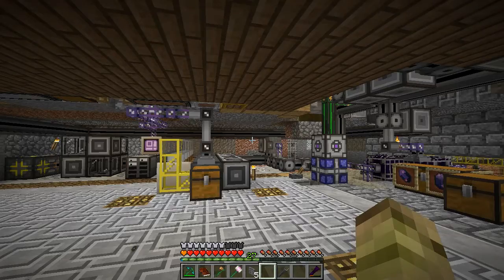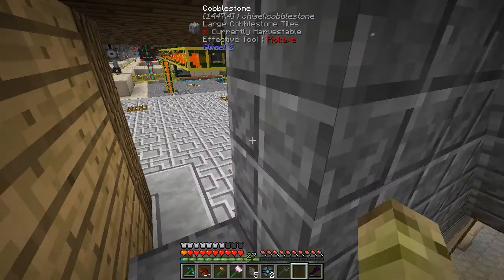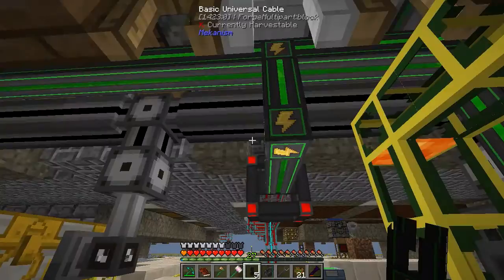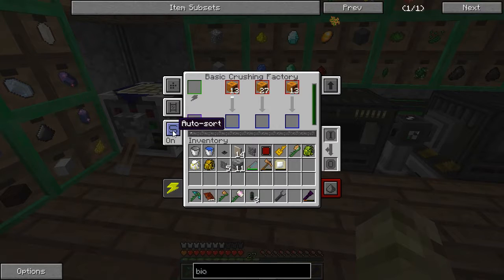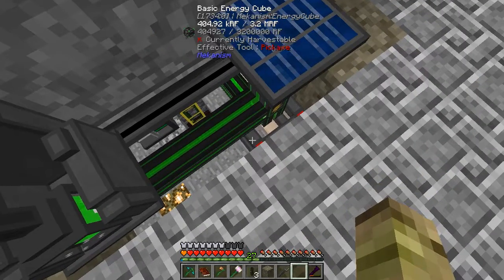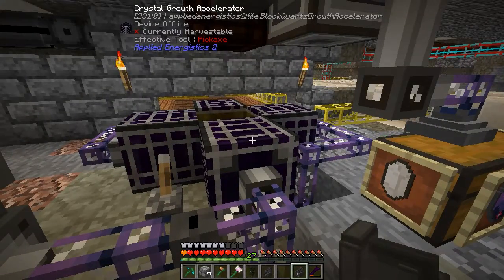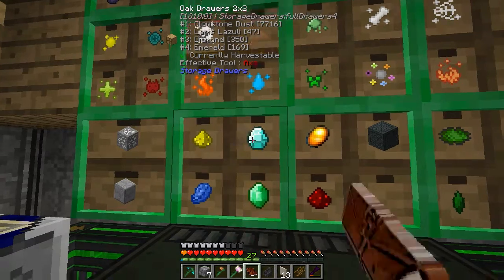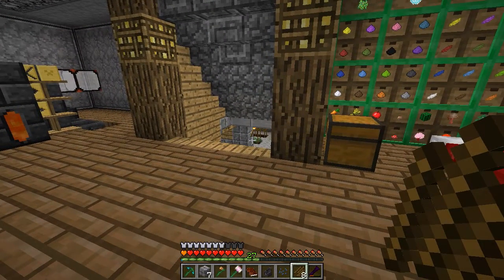Minecraft : Regrowth : 37 : "Lean, Mean, Green Machine."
What Happens when Nature goes missing?

How will you work to recover it?

Regrowth is an HQM based pack without the common Hardcore aspect where you seek to solve these problems. You'll start in a wasteland and eventually have the means to create a thriving magical and technical infrastructure.